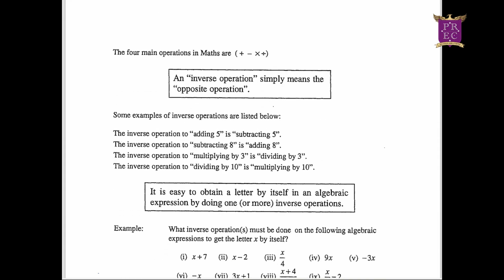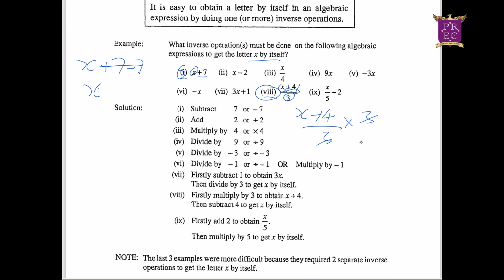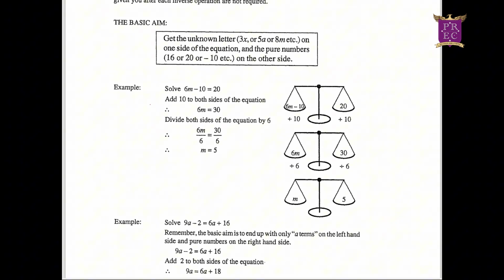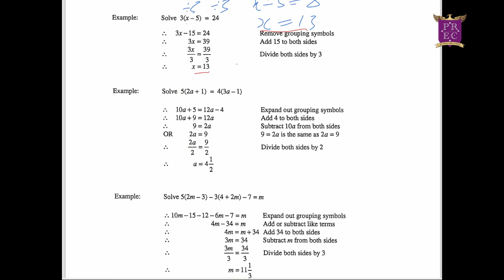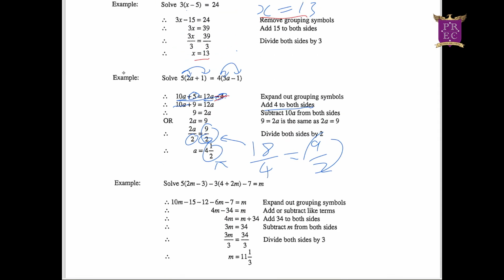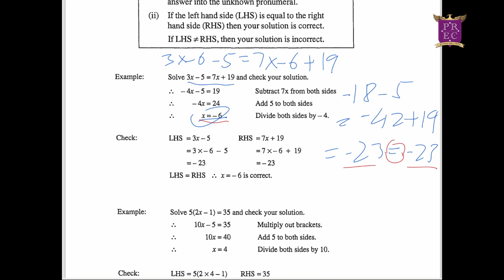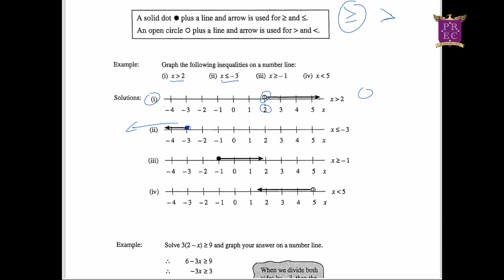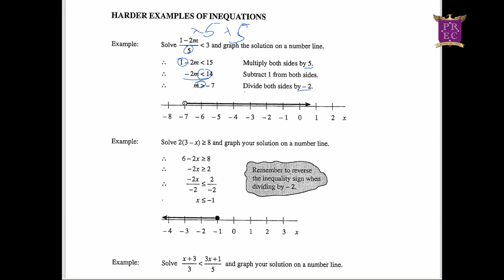SST8 Maths Concept Set 12 13 Equations